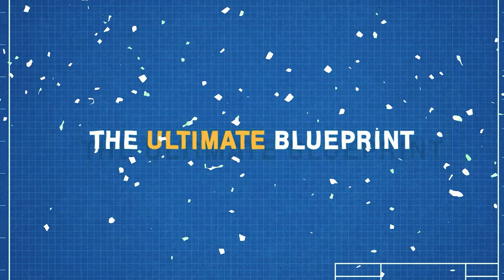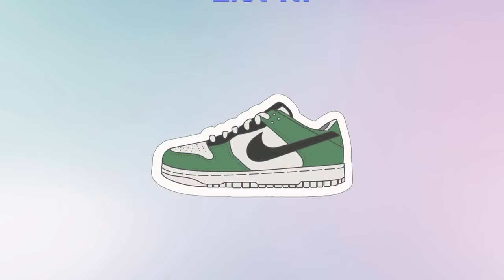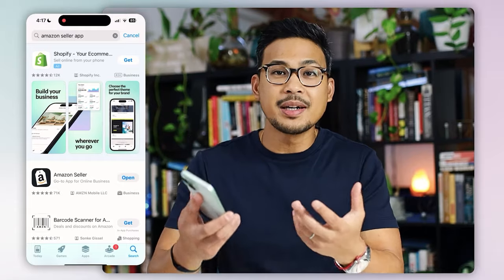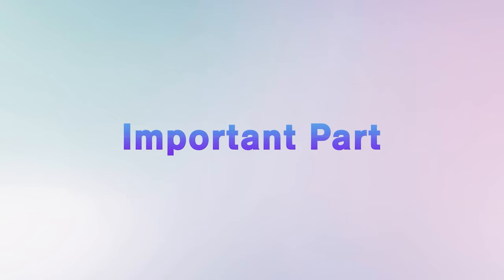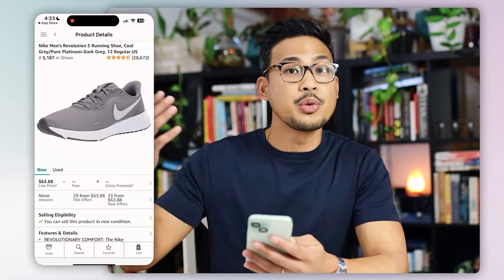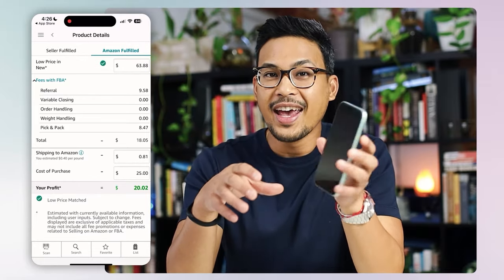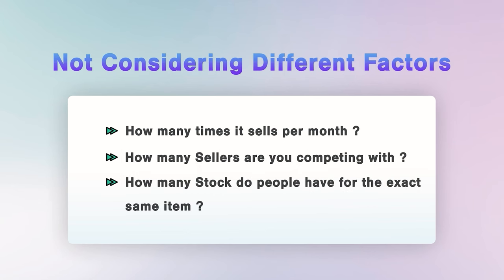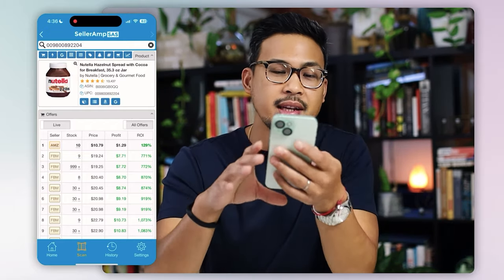How to Use the Amazon Seller Scanning App for Retail Arbitrage (Step-By-Step)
This video is going to be your ultimate blueprint on How to use the Amazon Seller Scanning App!
I sold over a million dollars last year and I’m going to share all I know and break it down to the TEE step by step so ANYONE can do this if you’re going to shop at TJ MAXX, Nike, Kohl’s, Walmart or any other retail stores!

If we haven’t yet before - Hey 👋 I’m Lester, I used to work a 9-5 and turned into an entrepreneur after I stumbled on Amazon FBA. Through my videos here on this channel and writing, I share experience-based tips and strategies to help you be more successful and build an online business you love.